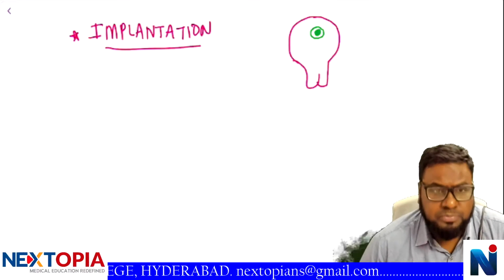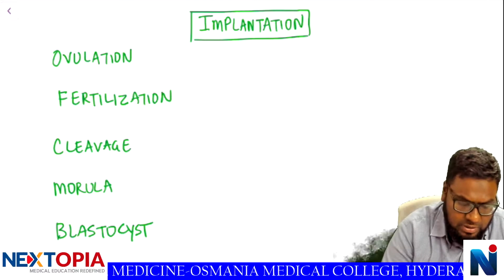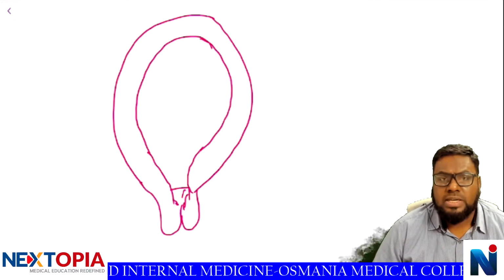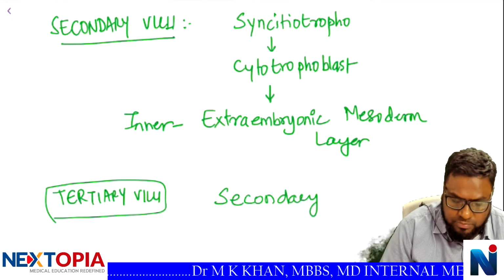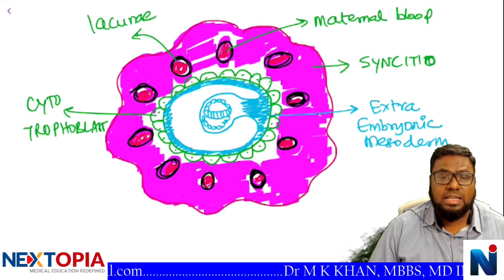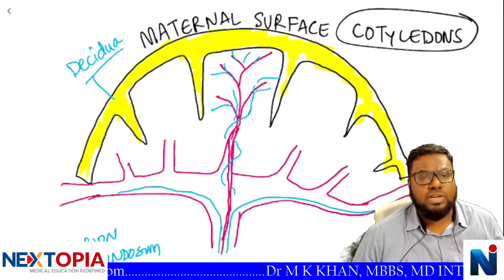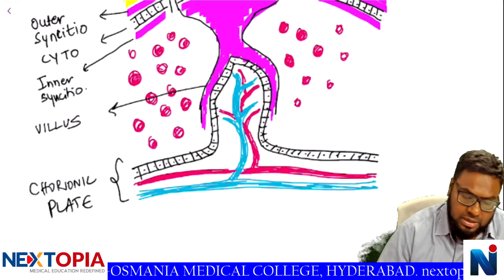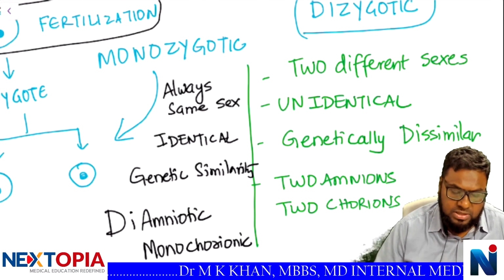PART 6: Placenta, Fetal Membranes and Twinning - HUMAN EMBRYOLOGY/2021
Placenta, Fetal Membranes and Twinning
GENETICS & MOLECULAR BIOLOGY HUMAN EMBRYOLOGY
HUMAN EMBRYOLOGY- INTRO & PRELIM CONSIDERATIONS